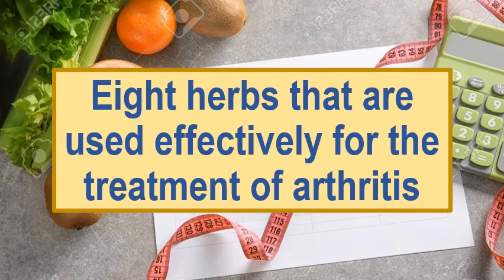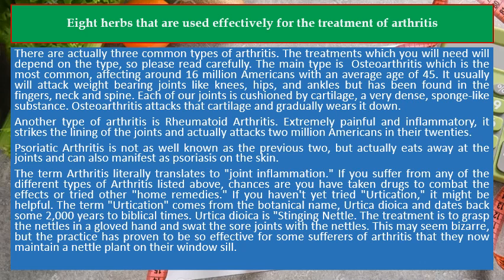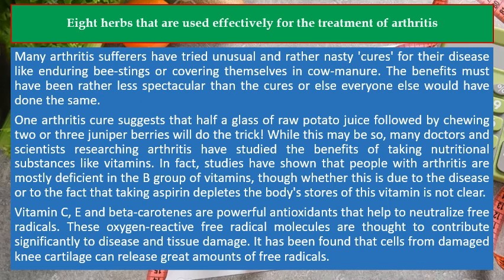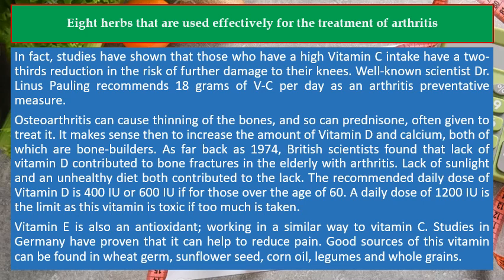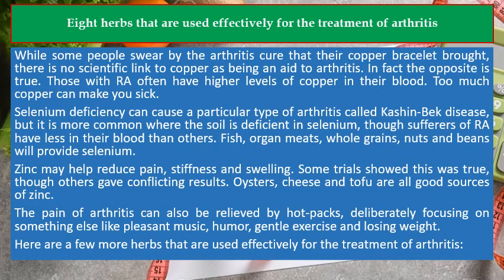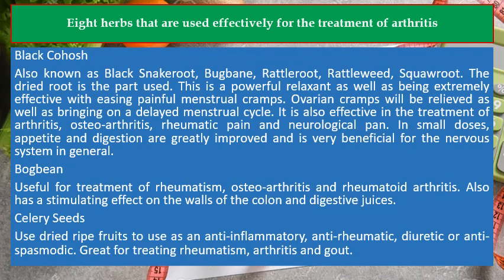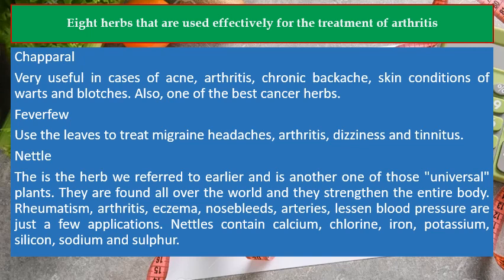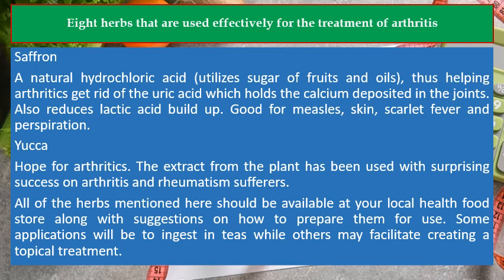Eight herbs that are used effectively for the treatment of arthritis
Recommendation Products:

⭐️ DR. SEBI CURE FOR ARTHRITIS: The Beginners Remedy and Solution Guide on How to Cure Arthritis with Dr Sebi’s Alkaline Diet, Herbs, Products, Electric Food, Food List and Lots More
⭐️ Healthy Bones & Joints: A Natural Approach to Treating Arthritis, Osteoporosis, Tendinitis, Myalgia & Bursitis
⭐️ The Easy Arthritis Diet Cookbook: 75 Anti-Inflammatory Recipes to Manage Symptoms
⭐️ NOWPayments eCommerce plugins enabling your store to accept crypto (FTM, BTC, ETH) as payment

There are actually three common types of arthritis. The treatments which you will need will depend on the type, so please read carefully. The main type is  Osteoarthritis which is the most common, affecting around 16 million Americans with an average age of 45. It usually will attack weight bearing joints like knees, hips, and ankles but has been found in the fingers, neck and spine. Each of our joints is cushioned by cartilage, a very dense, sponge-like substance. Osteoarthritis attacks that cartilage and gradually wears it down.

Another type of arthritis is Rheumatoid Arthritis. Extremely painful and inflammatory, it strikes the lining of the joints and actually attacks two million Americans in their twenties.

Psoriatic Arthritis is not as well known as the previous two, but actually eats away at the joints and can also manifest as psoriasis on the skin.

The term Arthritis literally translates to "joint inflammation." If you suffer from any of the different types of Arthritis listed above, chances are you have taken drugs to combat the effects or tried other "home remedies." If you haven't yet tried "Urtication," it might be helpful. The term "Urtication" comes from the botanical name, Urtica dioica and dates back some 2,000 years to biblical times. Urtica dioica is "Stinging Nettle. The treatment is to grasp the nettles in a gloved hand and swat the sore joints with the nettles. This may seem bizarre, but the practice has proven to be so effective for some sufferers of arthritis that they now maintain a nettle plant on their window sill.
Many arthritis sufferers have tried unusual and rather nasty 'cures' for their disease like enduring bee-stings or covering themselves in cow-manure. The benefits must have been rather less spectacular than the cures or else everyone else would have done the same.

One arthritis cure suggests that half a glass of raw potato juice followed by chewing two or three juniper berries will do the trick! While this may be so, many doctors and scientists researching arthritis have studied the benefits of taking nutritional substances like vitamins. In fact, studies have shown that people with arthritis are mostly deficient in the B group of vitamins, though whether this is due to the disease or to the fact that taking aspirin depletes the body's stores of this vitamin is not clear.
Vitamin C, E and beta-carotenes are powerful antioxidants that help to neutralize free radicals. These oxygen-reactive free radical molecules are thought to contribute significantly to disease and tissue damage. It has been found that cells from damaged knee cartilage can release great amounts of free radicals. In fact, studies have shown that those who have a high Vitamin C intake have a two-thirds reduction in the risk of further damage to their knees. Well-known scientist Dr. Linus Pauling recommends 18 grams of V-C per day as an arthritis preventative measure.

Osteoarthritis can cause thinning of the bones, and so can prednisone, often given to treat it. It makes sense then to increase the amount of Vitamin D and calcium, both of which are bone-builders. As far back as 1974, British scientists found that lack of vitamin D contributed to bone fractures in the elderly with arthritis. Lack of sunlight and an unhealthy diet both contributed to the lack. The recommended daily dose of Vitamin D is 400 IU or 600 IU if for those over the age of 60. A daily dose of 1200 IU is the limit as this vitamin is toxic if too much is taken.

Vitamin E is also an antioxidant; working in a similar way to vitamin C. Studies in Germany have proven that it can help to reduce pain. Good sources of this vitamin can be found in wheat germ, sunflower seed, corn oil, legumes and whole grains.

While some people swear by the arthritis cure that their copper bracelet brought, there is no scientific link to copper as being an aid to arthritis. In fact the opposite is true. Those with RA often have higher levels of copper in their blood. Too much copper can make you sick.